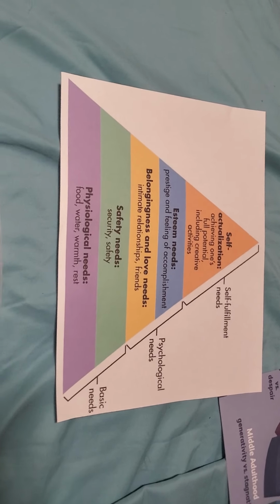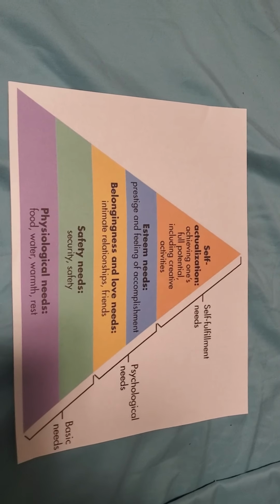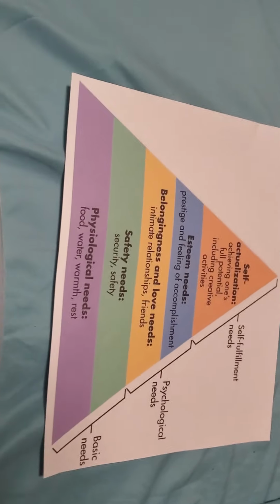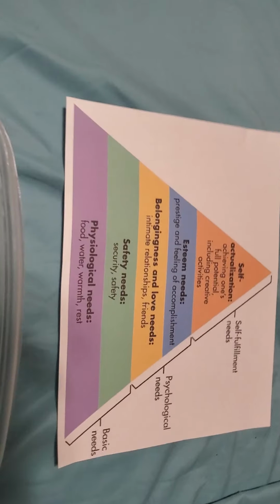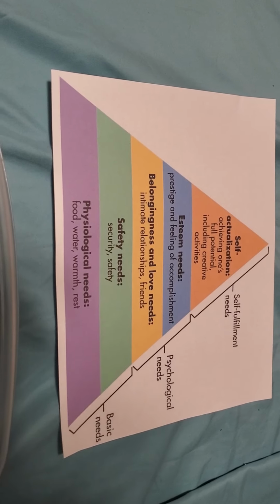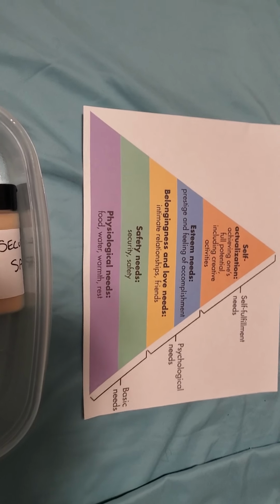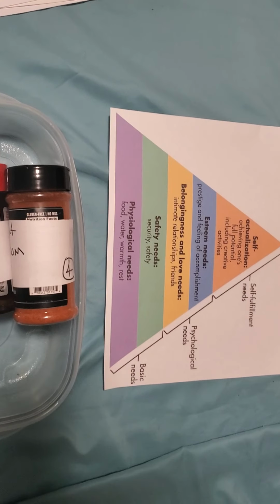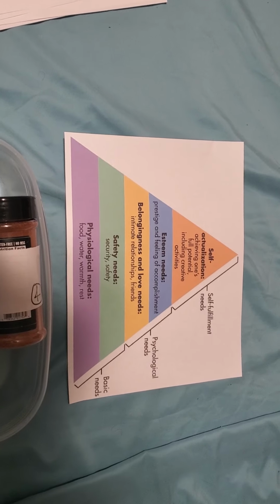Maslow Theory 1